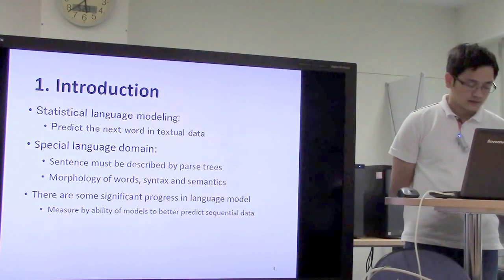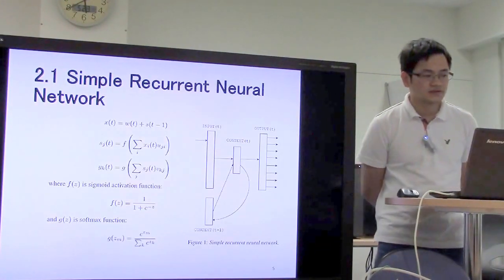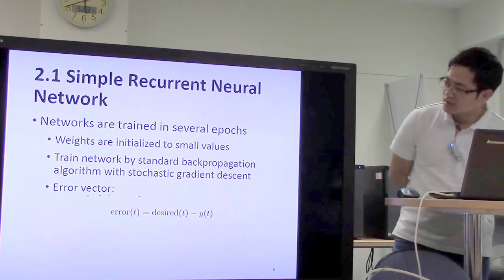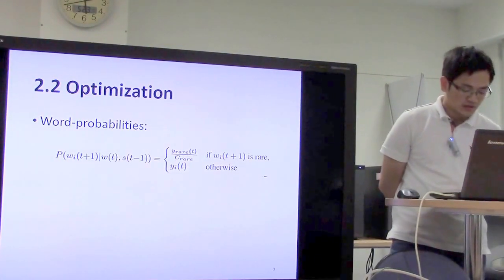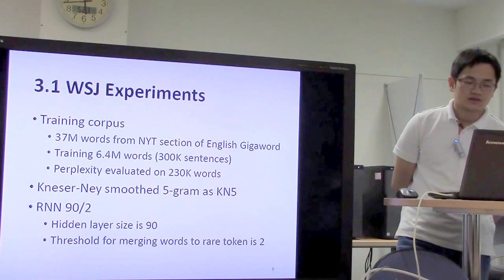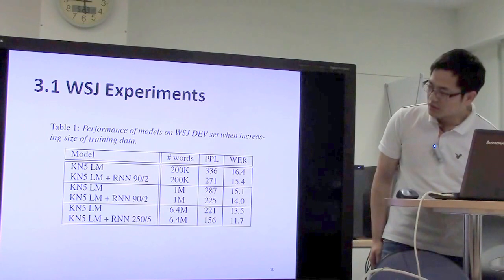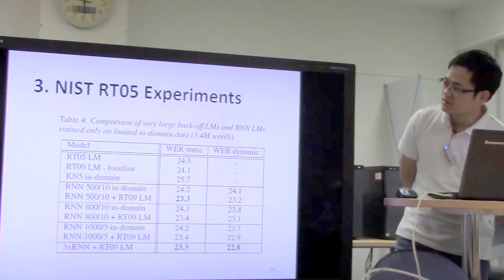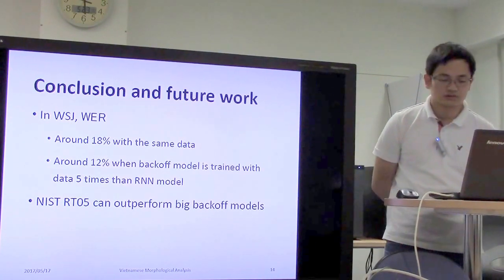文献紹介／Recurrent neural network based language model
Tomas Mikolov, Martin Karafiat, Lukas Burget, JanCernocky, and Sanjeev Khudanpur.  Recurrent neural network based language model.  In 11th Annual Conference of the International Speech Communication Association, pp.1045–1048, 2010.